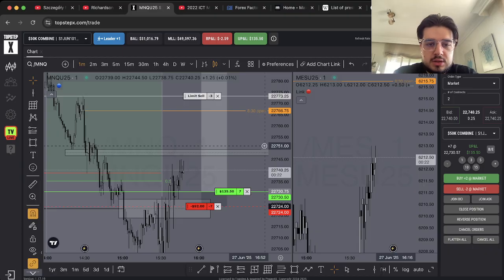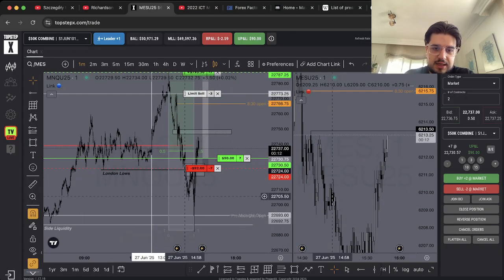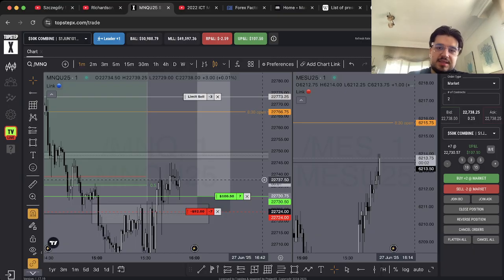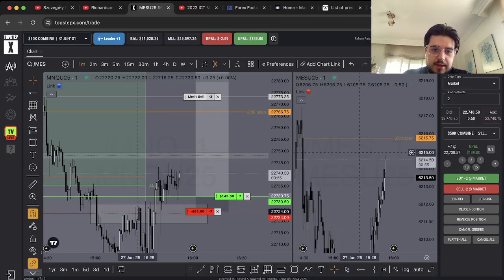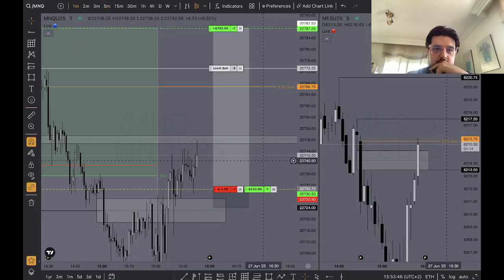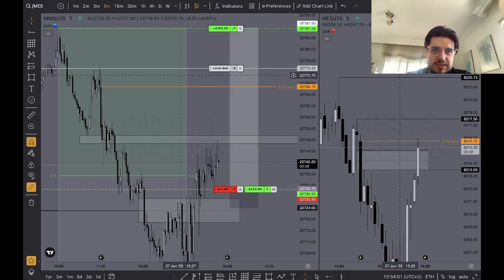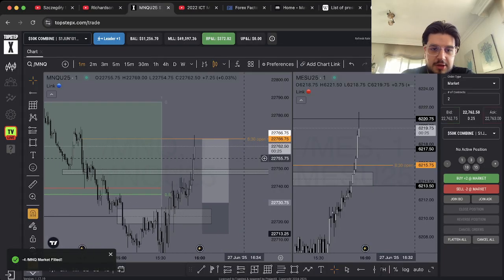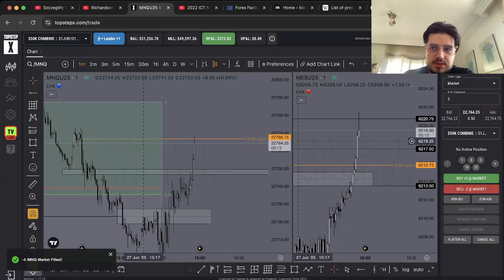Making $372.82 Live Day Trading MNQ (Live Trading 27.06.2025)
Making $500 While Preparing My Meal (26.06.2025)